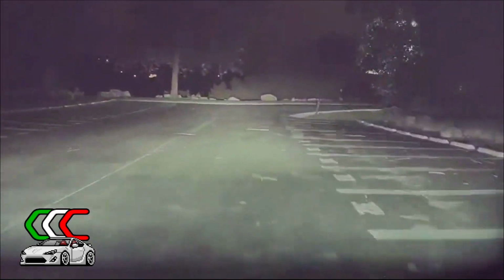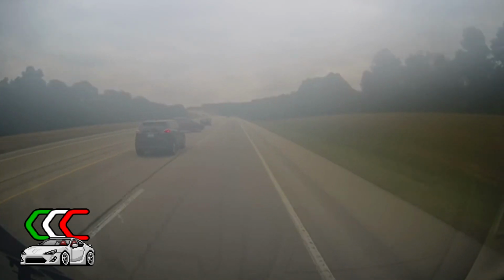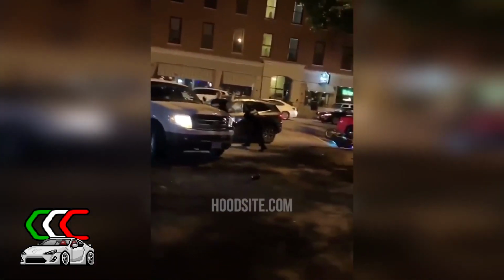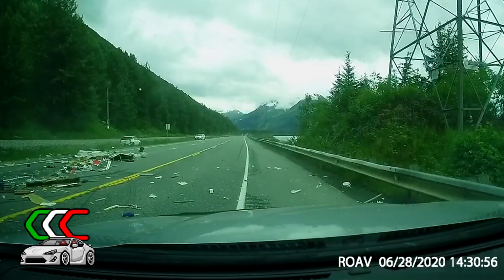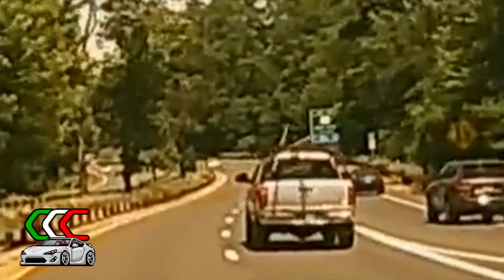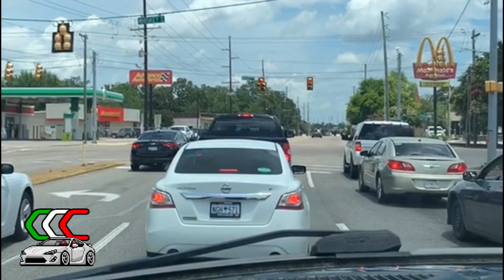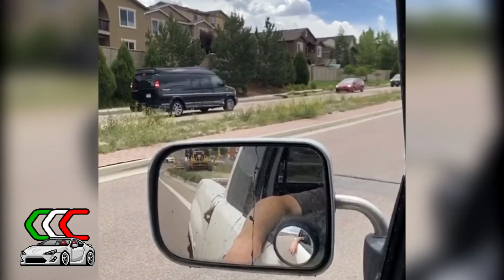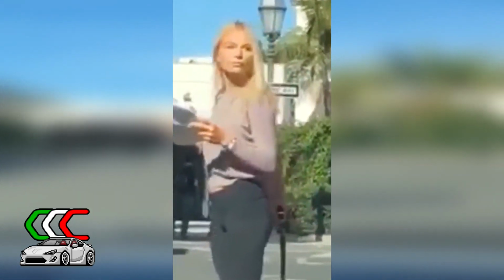CLOSE CALL | Idiots in Cars USA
Welcome to Idiots in Cars; USA Car Crashes Compilation episode 7. This is a crazy July 2020 crash compilation with commentary on North American and Canadian crashes in a compilation featuring roadcam and dash cam footage from cars, trucks, and motorcycles. Clips mostly June / July or the year 2020.

Mountain Road close call

I try and include interesting and diverse clips in all of my compilations. Covering in a reaction-style crazy crashes, road rage, instant karma moments, close calls, bad drivers, and general idiocy on (and off) the roads of the world.

As always with the Idiots in episodes, we focus on one particular region of the world, car brand, or scenario using the latest available clips from around the world. Using dash cams, roadcams, cctv, and mobile footage.

I'm excited to see where this channel goes in the near future.